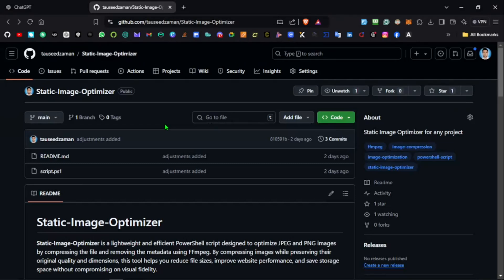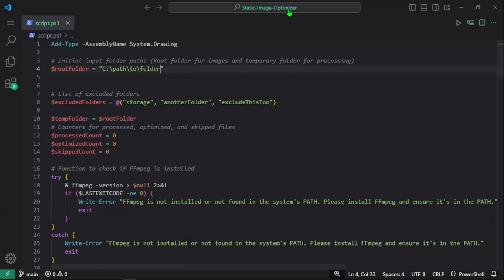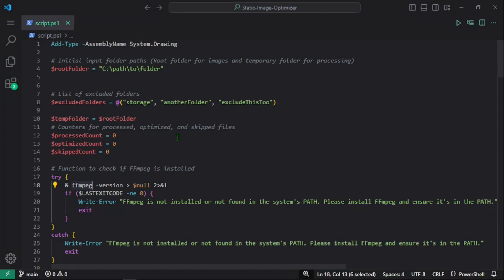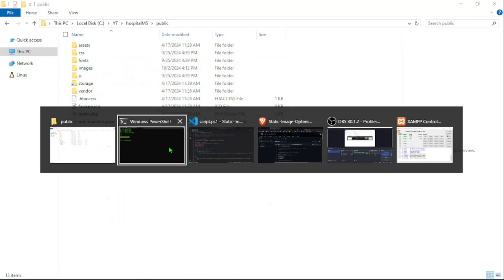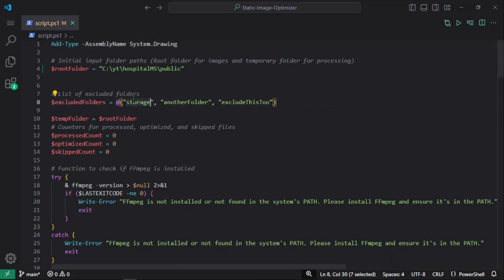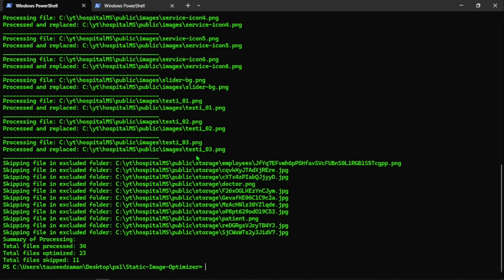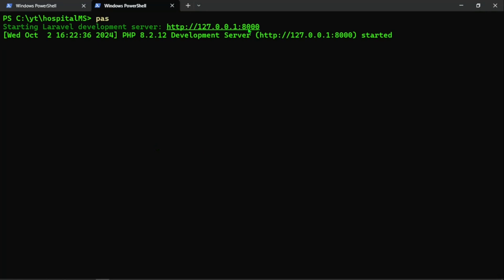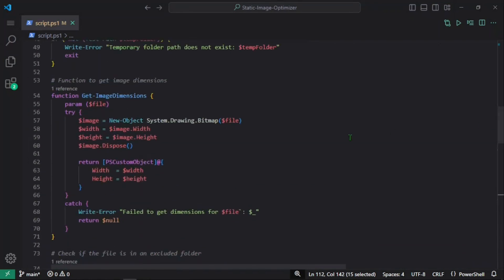Automatically Optimize Static Images of your Project via PowerShell Script